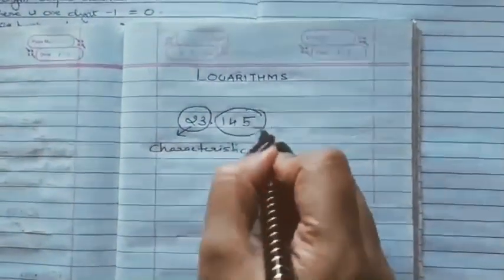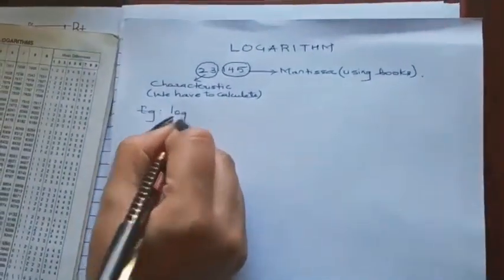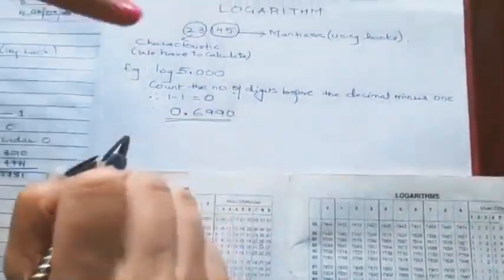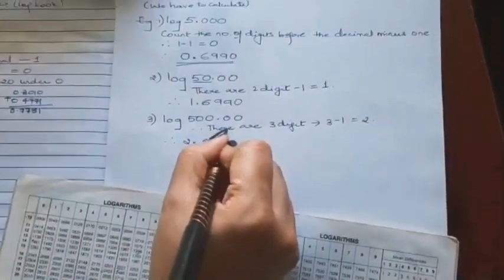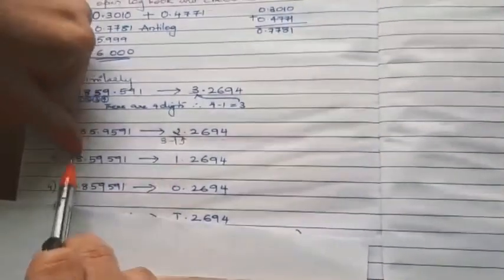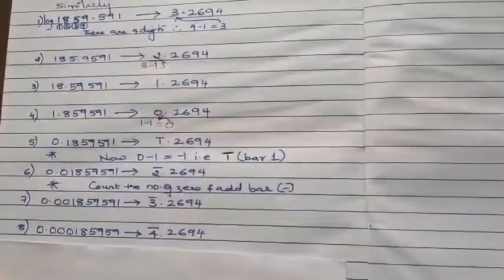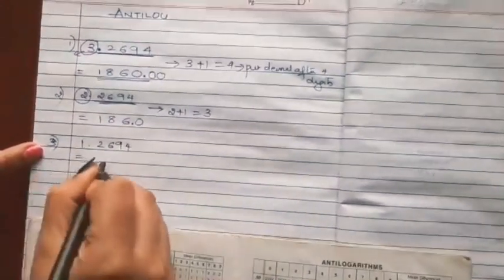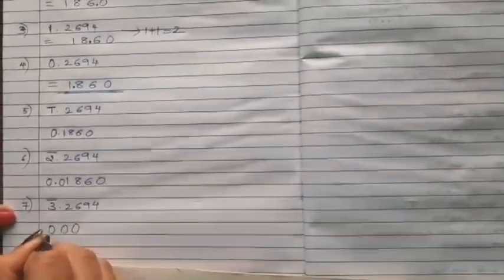How to use Log and Antilog Tables.